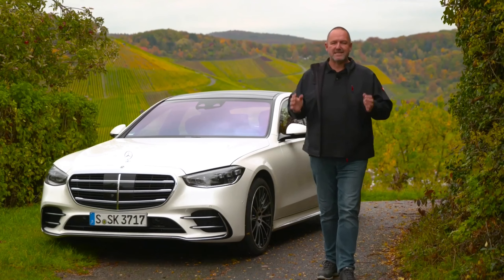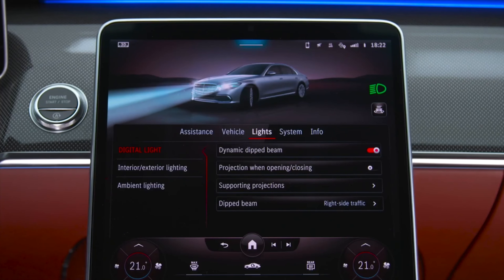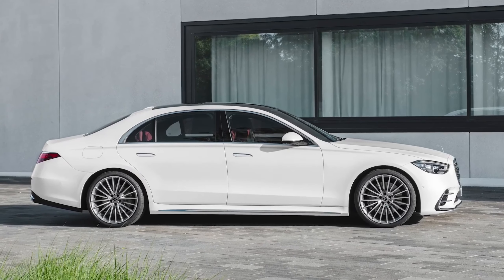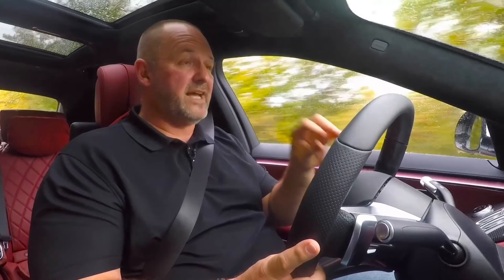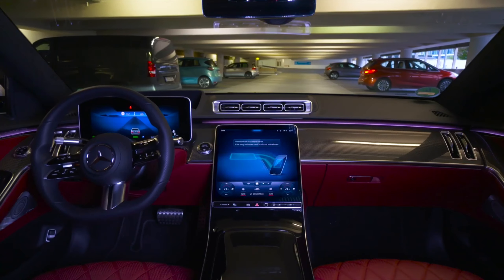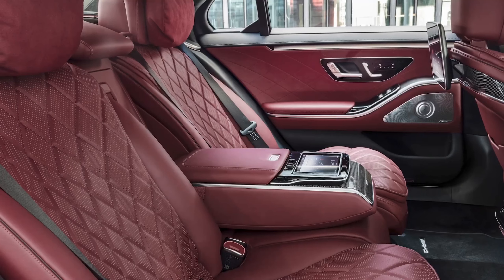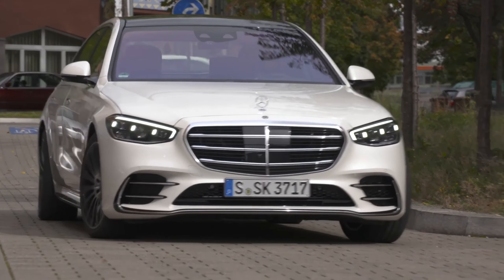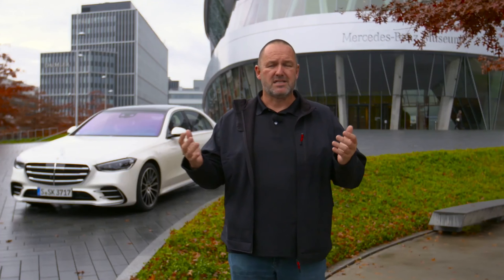2022 مرسيدس الفئة (S500) Mercedes S-Class (S 500) - The Best Luxury Sedan?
حساباتي في مواقع التواصل